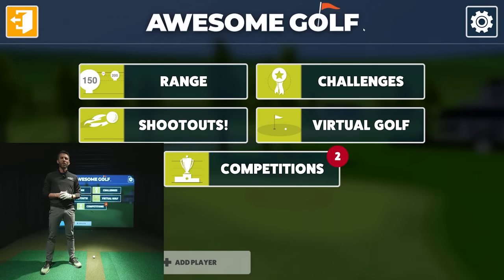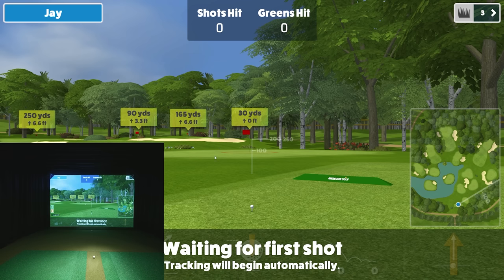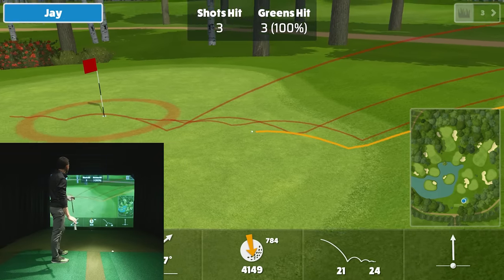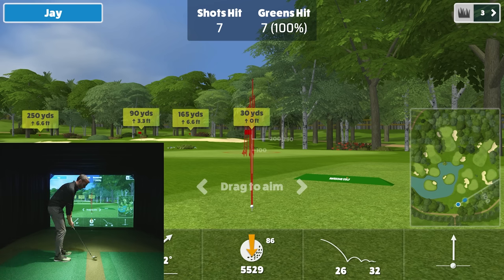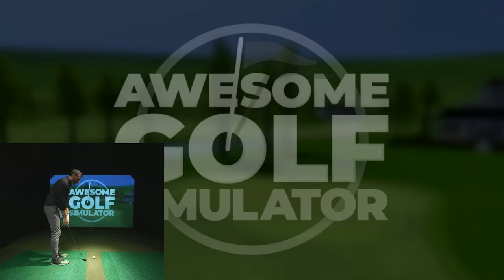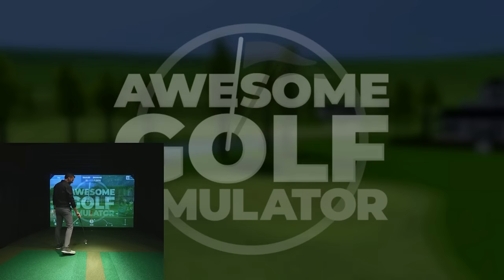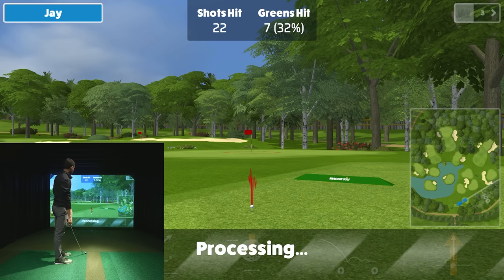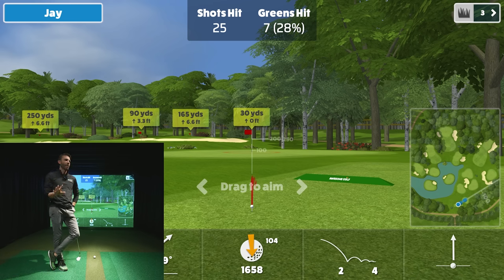RAPSODO MLM 2 PRO - CHIPPING REVIEW! How Short Can it Read? WOW!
In this video we review the Rapsodo MLM 2 Pro Chipping.  So many viewers asked how short can it actually read?  We are here to answer that question.  We put the Rapsodo MLM 2 Pro to the FULL test!  Looking to purchase the MLM 2 Pro?

MLM2PRO™ + PREMIUM MEMBERSHIP
The all new MLM2PRO™ mobile launch monitor + golf simulator
Dual optical camera vision + radar processing for precision accuracy
Shot Vision and Impact Vision for multi-option swing replay
Simulation at 30,000+ golf courses
13 metrics - 6 measured metrics - including spin rate and spin axis
Rapsodo combines - 24 total shots - 2 approach targets - 1 driver target
Full functionality indoors and outdoors
Apple and Android compatible

The MLM2PRO™ aka Rapsodo MLM 2 Pro, is the successor to Rapsodo’s original Mobile Launch Monitor, which was designed using radar technology and machine learning to bring pro-level data to golfers so they can analyze their swing by monitoring metrics like distance, ball speed, smash factor with data visualization, club gapping, shot dispersion, and more. With the original model winning My Golf Spy’s Best Mobile Launch Monitor three years in a row, and being a trusted brand in Golf Digest’s Hot List Testing, the new MLM2PRO™ is now the official personal launch monitor of Golf Digest’s Hot List. It will provide the same industry leading data with additional metrics to further enhance the user’s experience - such as measuring spin and full golf simulation features. The MLM2PRO™ uses dual cameras and is compatible with both iOS and Android devices.

With the MLM2PRO™, Rapsodo will introduce golf simulation including Rapsodo Range, a virtual driving range, and Rapsodo Courses, which will consist of over 30k courses globally. Rapsodo Range will provide trajectory and shot trace indoors. While Rapsodo Courses gives players the ability to practice on their local course ahead of a big event or play a nationally recognized course on their bucket list. Rapsodo has provided users thousands of course options through their MLM 2 PRO Premium Membership, so users will have an extensive list to select from and play virtually anywhere in the world. Additionally, the MLM2PRO™ is compatible with multiple simulation software providers including E6 Connect and Awesome Golf to give players a variety of options to suit their game. Even more integrations are scheduled to continue to add to MLM2PRO™ users’ subscription options.

Callaway Golf Partnership

The new portable launch monitor provides even more advanced data for golfers to analyze. In total, the MLM 2 PRO ™ will report six measured metrics within 13 core metrics including new data points like descent angle, spin rate and spin axis. The Impact Vision camera in the MLM2PRO™ records and processes images of the ball’s rotation to measure the ball's spin rate and spin axis. Adding these key metrics improves the ability to determine overall carry distance and path.

“The Callaway RPT Chrome Soft X Golf Balls leverage the world class performance of the Chrome Soft X Golf Ball with our Optical Technology, so the MLM 2 PRO can track the launch conditions of the ball,” said Jason Finley, Callaway Golf’s Global Director of Brand and Product Management. “This allows golfers to receive information that will help them to optimize their equipment, practice and gapping. Callaway’s Optical printing technology provides unparalleled printing accuracy, ensuring precise placement of the Rapsodo pattern on each golf ball.”

Multiple High Speed Cameras

The MLM 2 PRO ™ has two built-in cameras, offering a major upgrade from the original MLM which required the iOS device camera to track ball flight. The inclusion of the cameras opens up the MLM2PRO™ to both Android and iOS platforms. The two cameras serve different purposes. The wide-angle "Shot Vision" camera is used to record a swing video with shot trace on every shot. The 240-fps high speed shutter "Impact Vision" camera captures a series of photographs that are visualized in the MLM2PRO Mobile App as a short video - allowing players to view their impact on every swing. The Rapsodo Swing Vision feature pairs the MLM2PRO™ with a phone or tablet to have multiple angles of each golf swing, allowing golfers to capture down-the-line and face-on swing replay videos so they can get more out of their practice time.